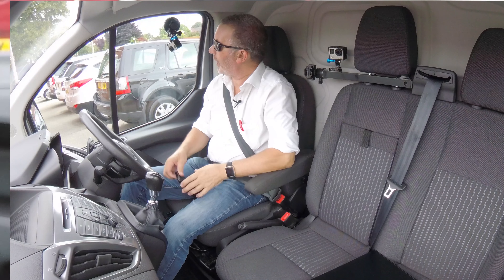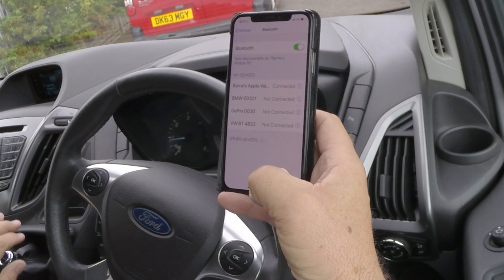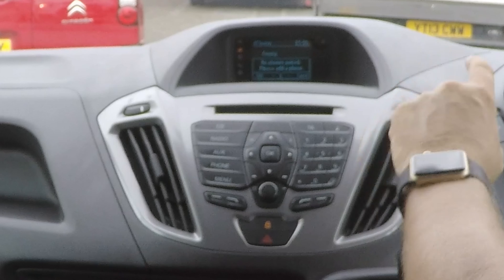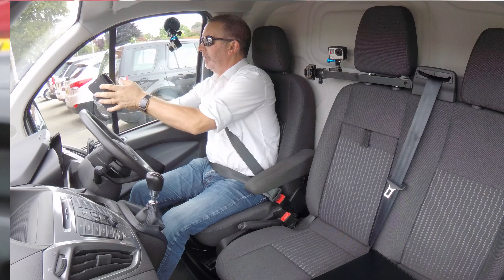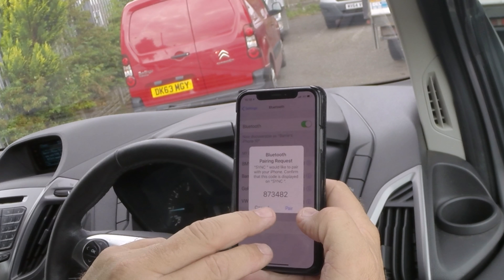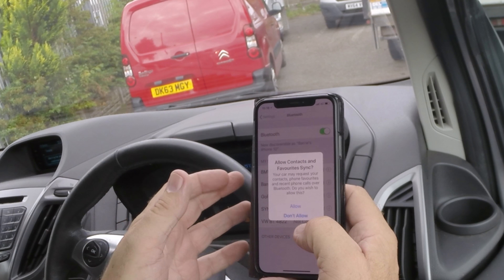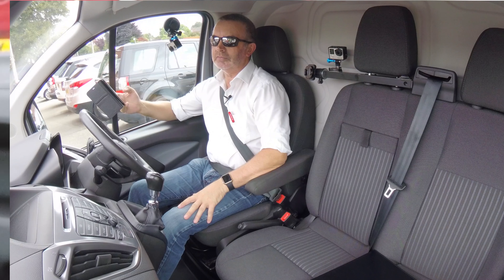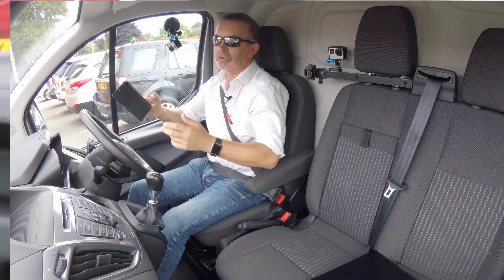How to pair a mobile to the bluetooth system in a 2015 Ford Transit